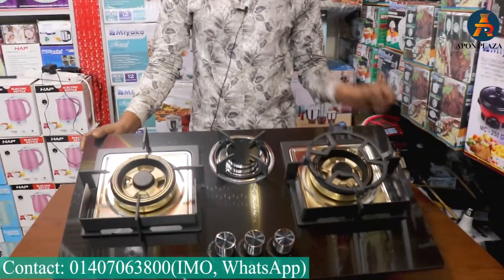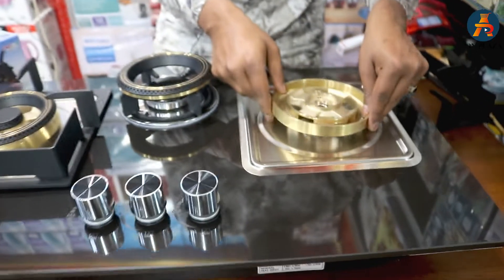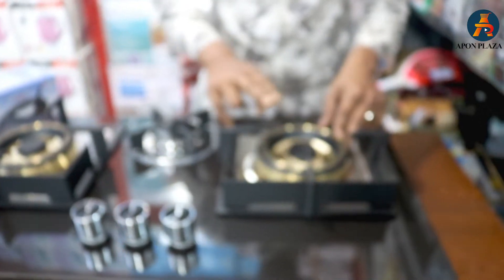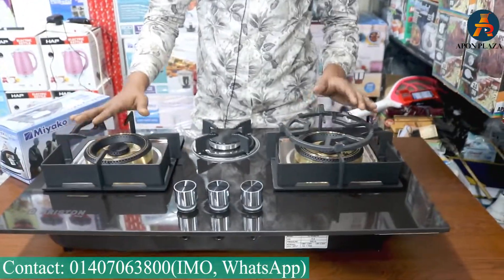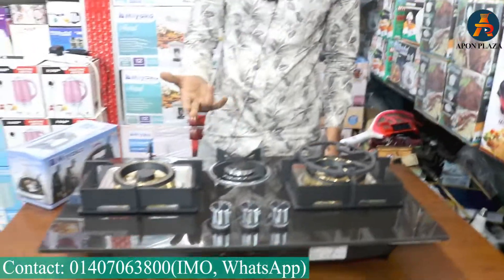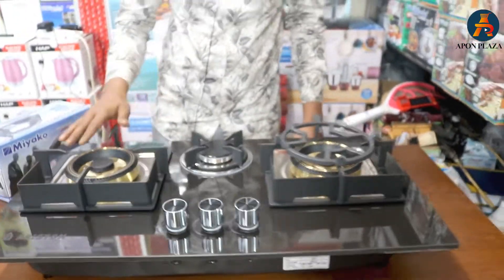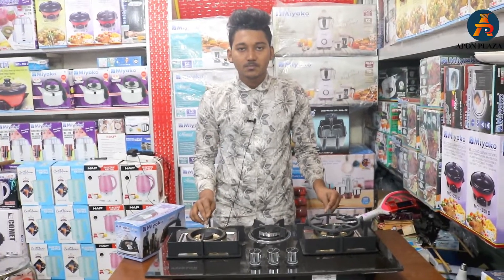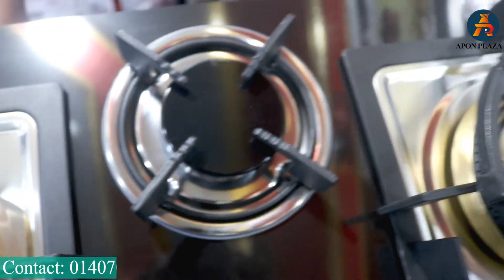উন্নত ও আধুনিক গ্যাসের চুলা কিনুন কমদামে | Gas Stove Price in Bangladesh | Electric Fire Gas Chula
Buy the latest Gas Stove at the best price in Bangladesh. উন্নত ও আধুনিক গ্যাসের চুলা কিনুন কমদামে | Gas Stove Price in Bangladesh | Electric Fire Gas Chula. A Chula can make cooking easier, but a natural gas stove can make it easier. Showroom for gas burners, home appliances, and electronics products in Bangladesh.

Shop Name: Miyako Wholesale Zone

Shop No:      88-91 (Ground Floor) Biswas Builders
                      New Market City Complex
                      New Market, Dhaka-1205

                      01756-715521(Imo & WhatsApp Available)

আপনিও চাইলে আপনার ব্যবসা আমাদের মাধ্যমে প্রচার করতে পারেন। আমাদের সাথে যোগাযোগের মাধ্যম: